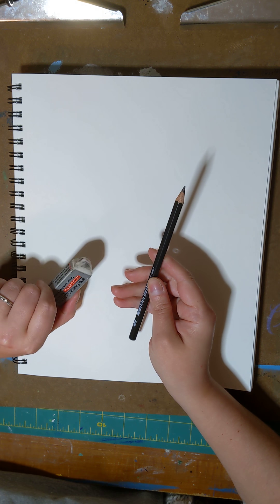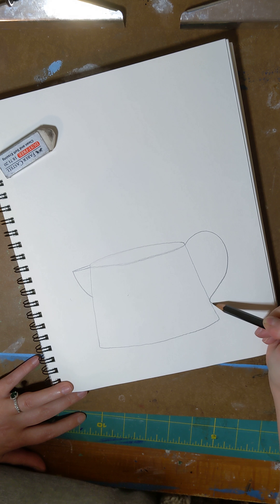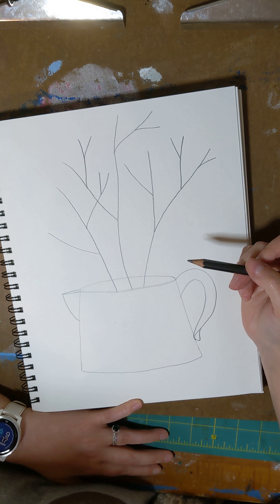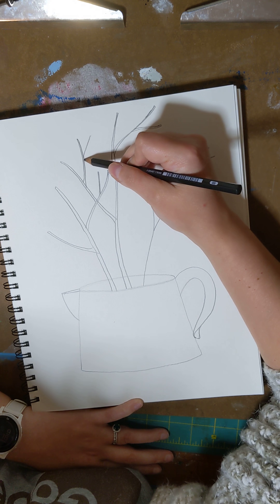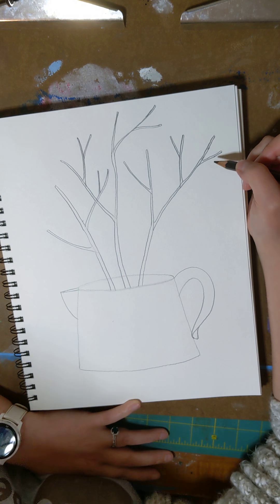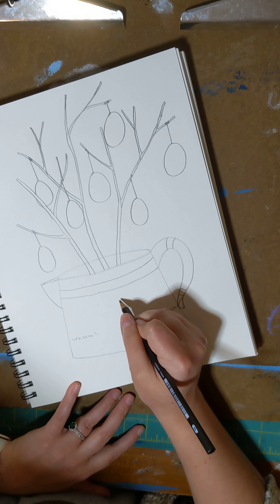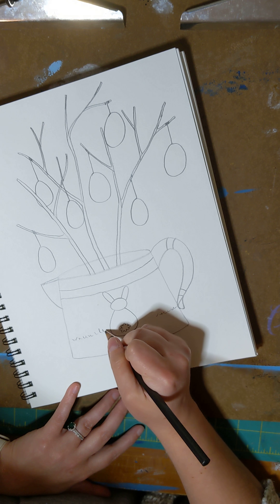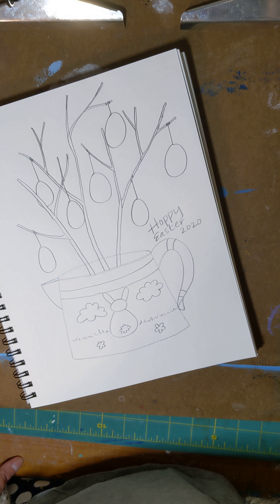Hoppy Easter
An Easter Display